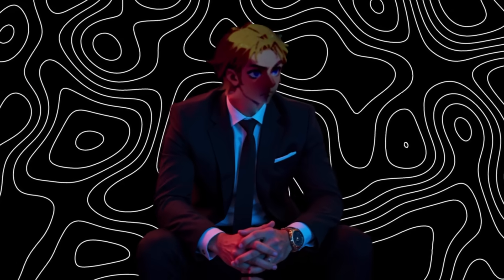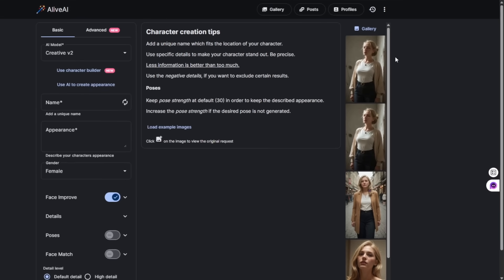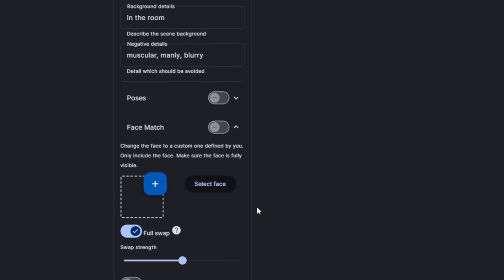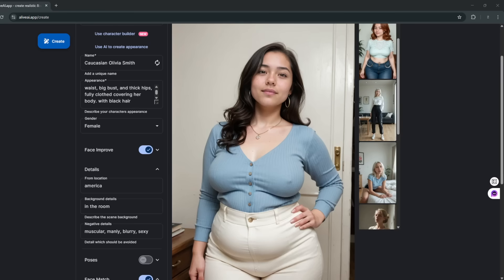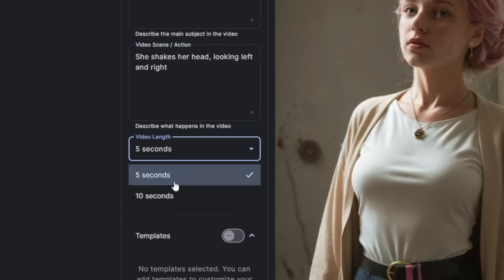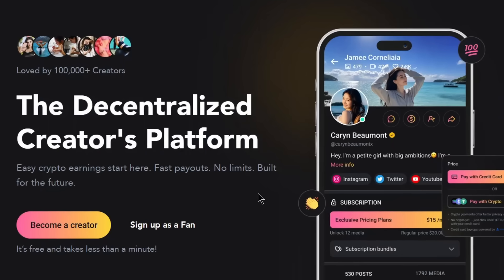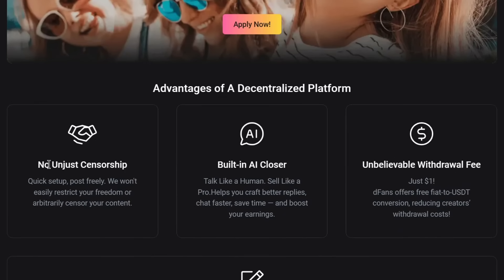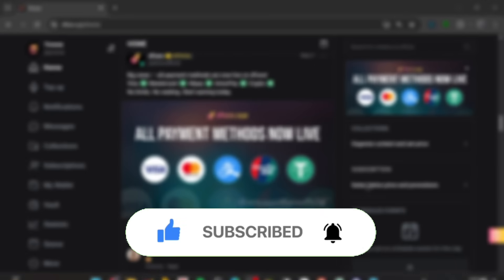Generate UNCENSORED AI Videos and Images with this new AI Tool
Generate UNCENSORED AI Videos and Images with Edimakor x veo 3 AI video generator
Discover the top AI video generators to create amazing AI-powered content, ranging from images to videos, without any restrictions or limitations

🚨 The Most Powerful AI Tool You've NEVER Seen 🚨
CREATE WITH ALIVE AI --- aliveai.app
In this video, I’ll be showing you how to use Alive AI — a next-level AI platform that lets you create fully custom characters, high-quality images, and even generate realistic AI videos with advanced controls and its also completely uncensored.
I will also be showing a way to make money off your AI content on a platform called dFans.

⚠️ Due to YouTube’s guidelines, this video will only showcase safe-for-work features. But keep in mind, the tool offers much more once you're inside.

✅ Perfect for digital creators, storytellers, and AI enthusiasts looking to push their creativity to the next level.